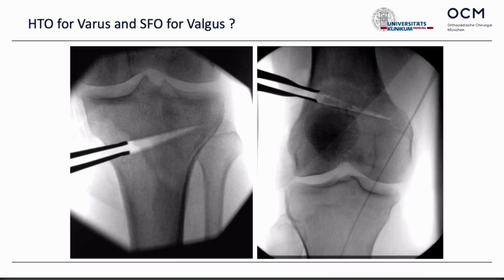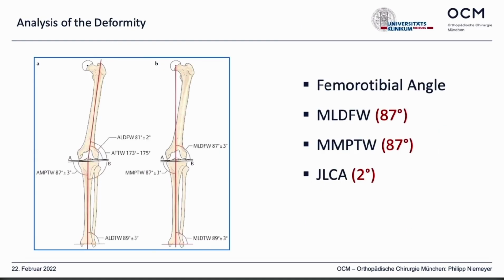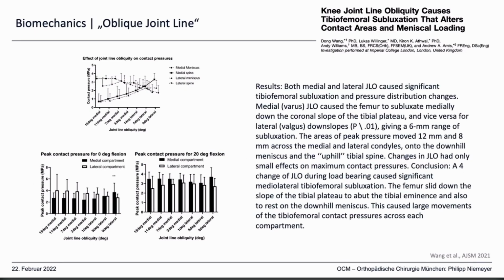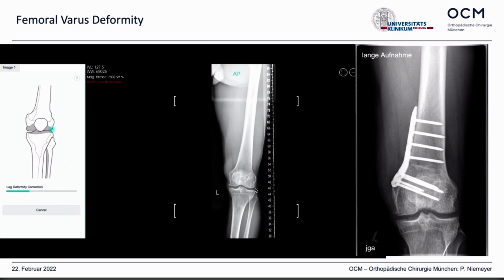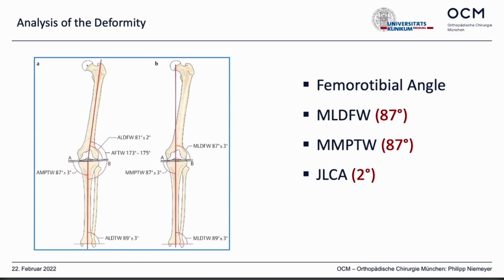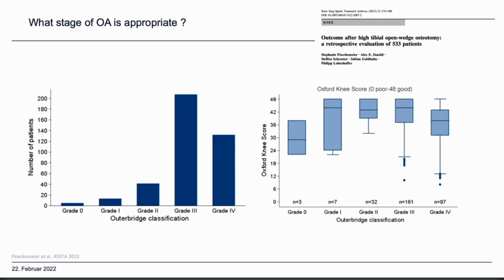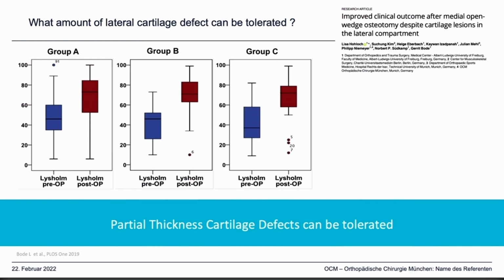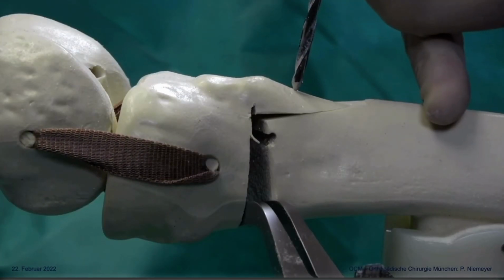High tibial osteotomy For UNICOMPARTMENTAL OSTEOARTHRITIS:Discussion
Setailed discussion on osteotomoies around knee, high tibial osteotomy, distal femur osteotomy, planning of osteotomy, surgical steps of osteotomy, osteotomy surgical guige, tips and tricks in osteotomy.
Special thanks to Vu medi